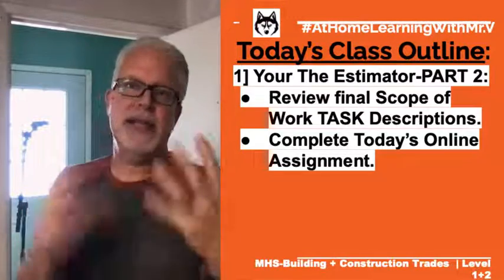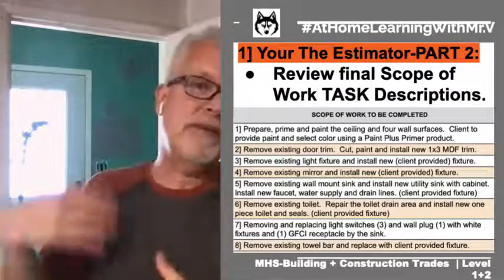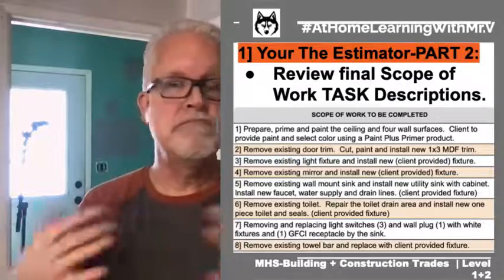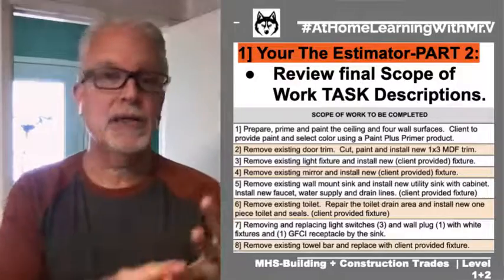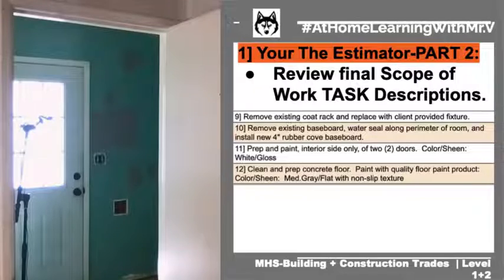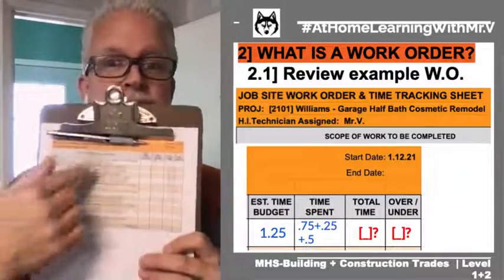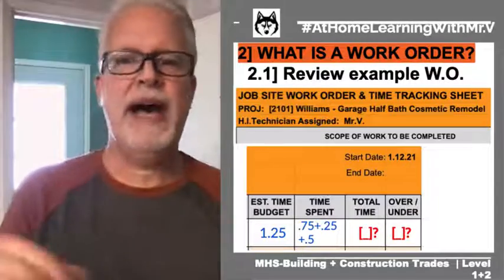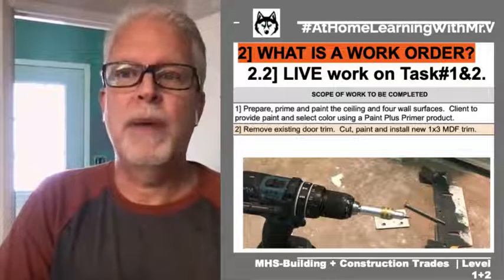[1.13&14.21] LIVE Job Site Classroom Session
@HOME Learning w/Mr.V.   -